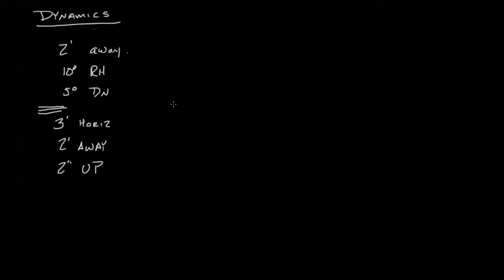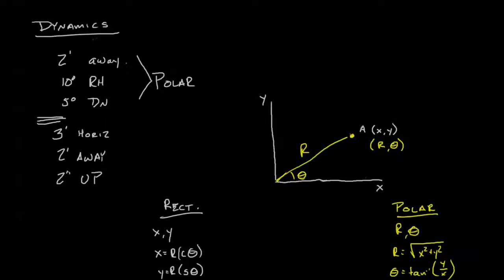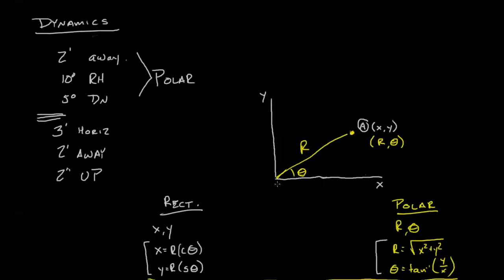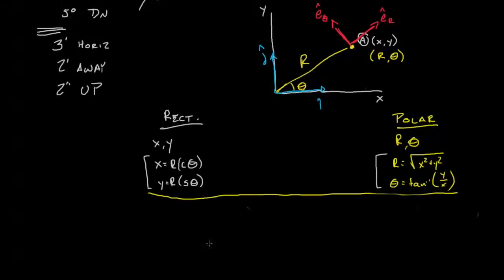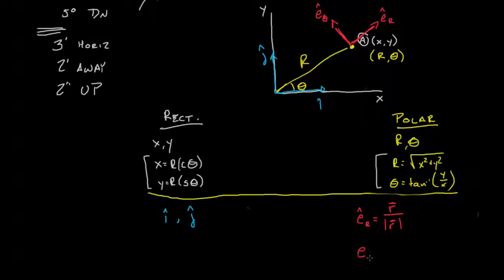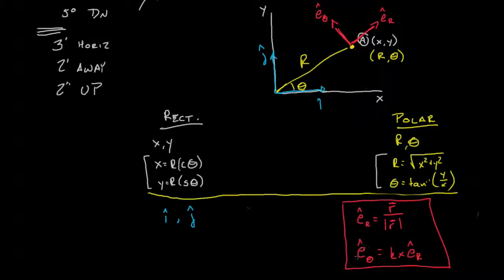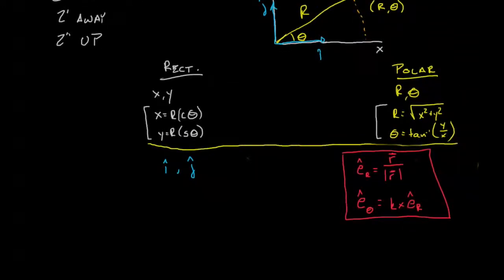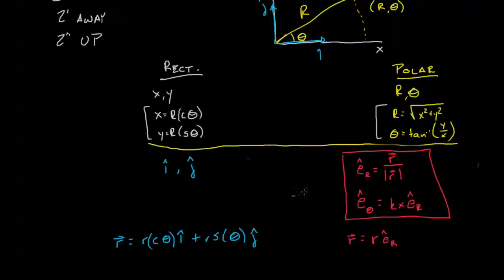Engineering Dynamics 14.1-01 Polar Unit Vectors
This video module reviews the polar coord frame.  Then, I look at the fundamental differences between rectangular and polar frames, and define unit vectors for polar coord.  The video continues the discussion on velocity on video 14.1-02. This is a revision of a previous video.